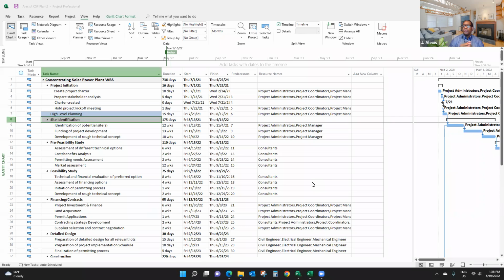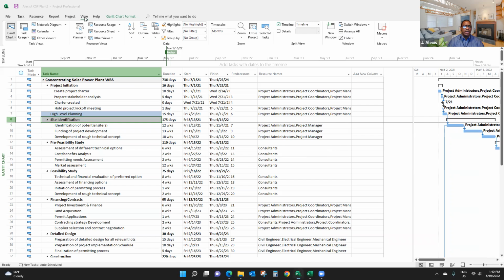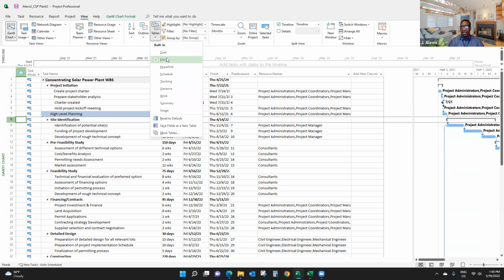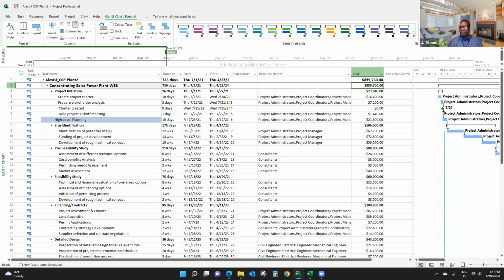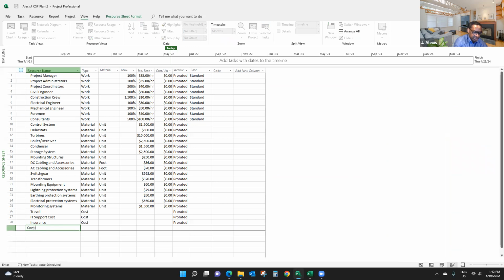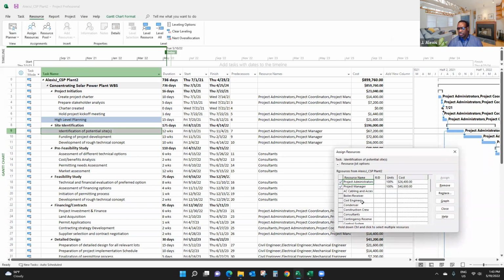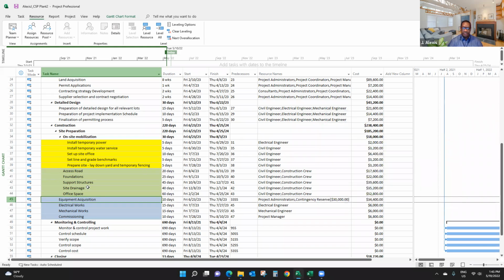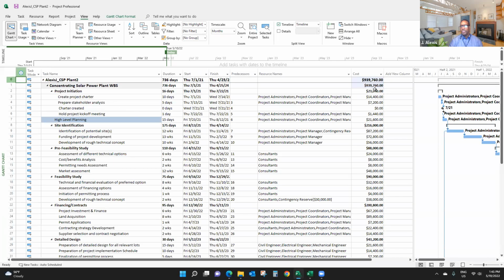Adding contingency reserve to your project budget in Microsoft Project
In this short video, Professor Jacques Alexis explains why we need contingency in our project plans and shows how to add contingency reserve to a project budget in Microsoft Project.